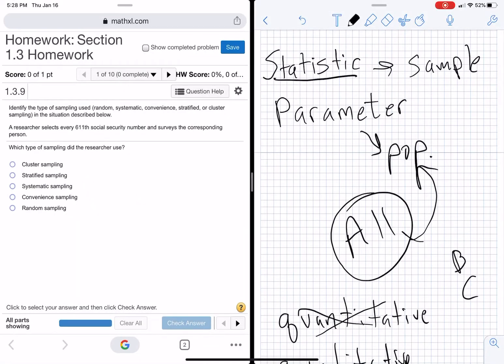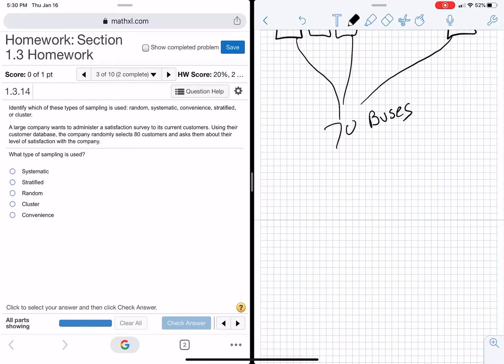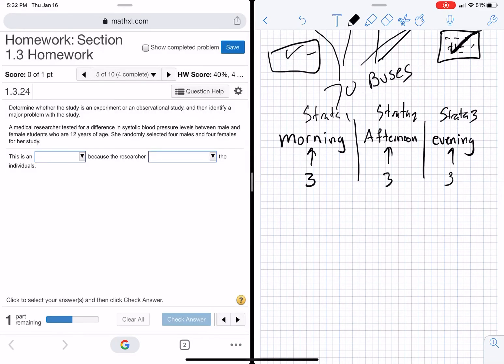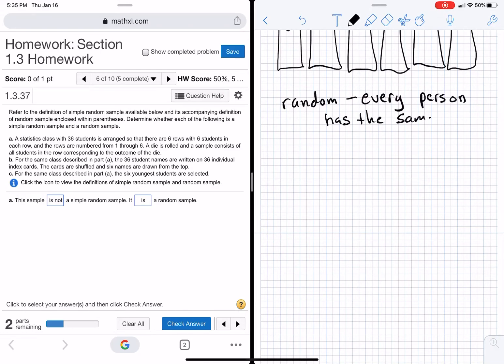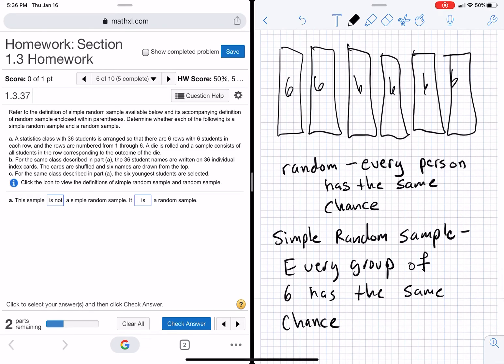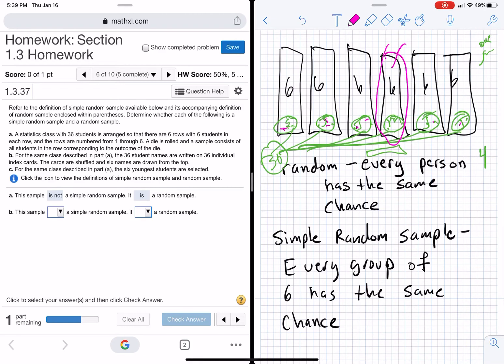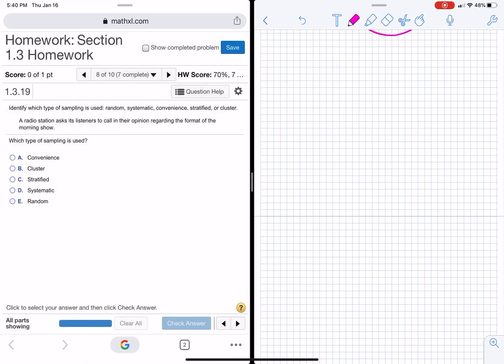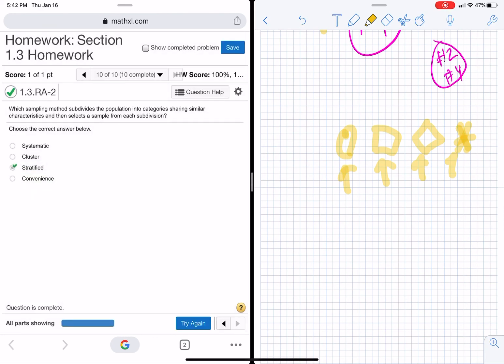Chapter 1.3 homework solutions MyMathlab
Chapter 1.3 solutions  MyMathLab